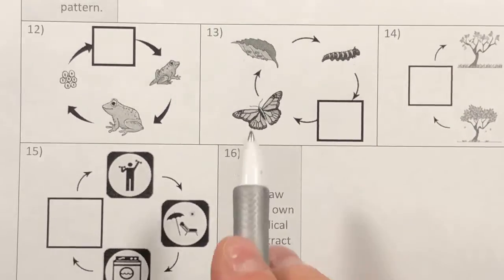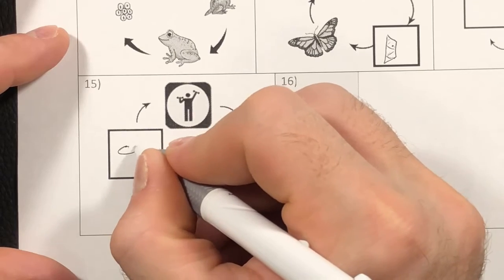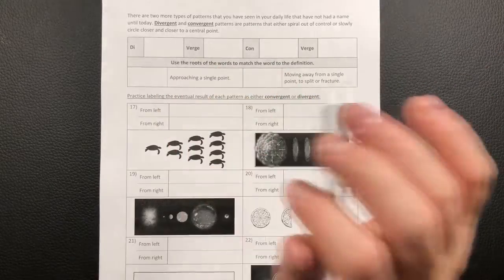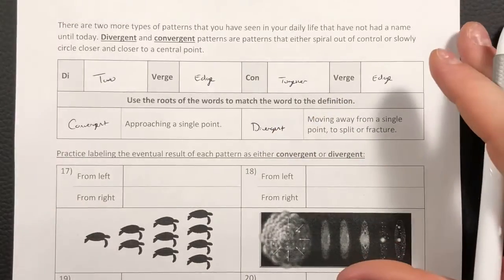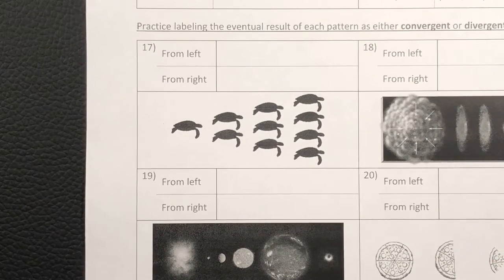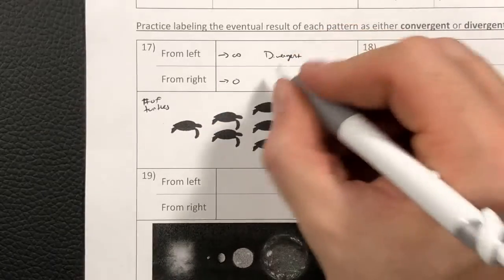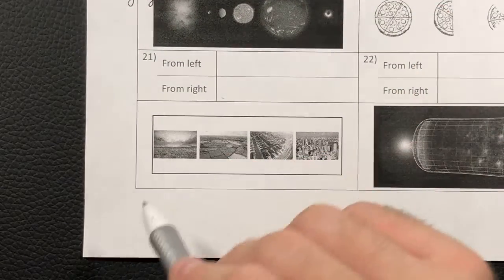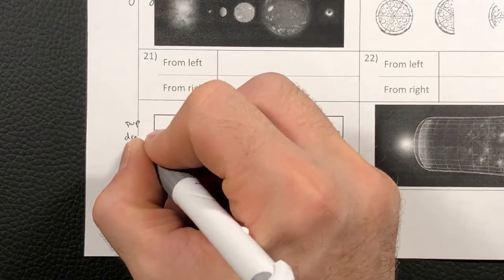Abstract Pattern Recognition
2223 - Algebra 1 - Chapter 1 - Section 2

Chapters
0:00 Intro
0:34 Questions 1, 3, 5, 7, 9, and 11
5:02 Questions 13 and 15
7:13 Backside Intro
9:26 Questions 17, 19, and 21